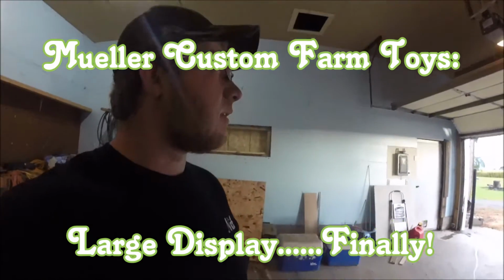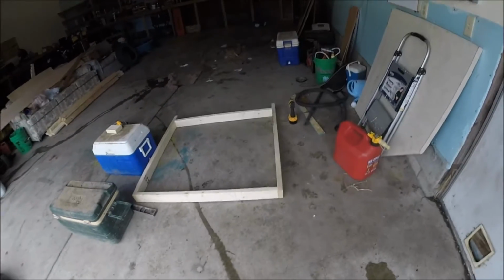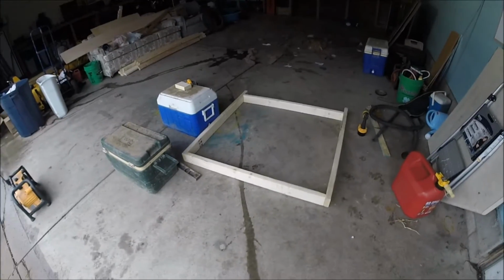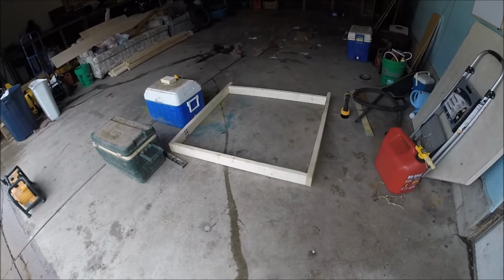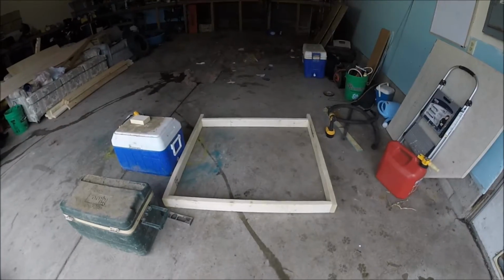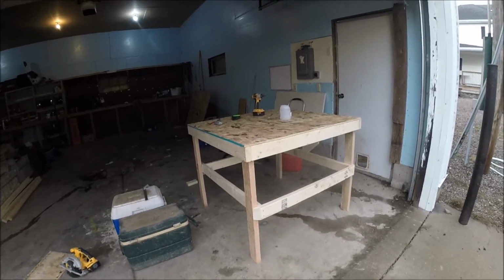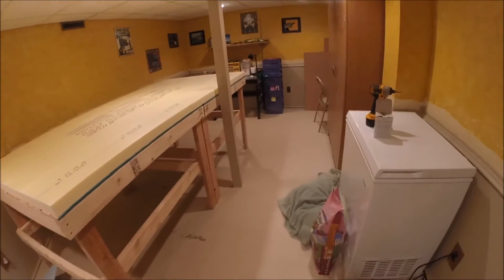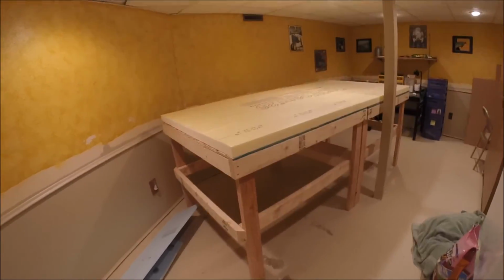1/64th Custom Farm Toys: Large Display......Finally!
Finally getting around to starting my large display, can't wait to get some plans going!